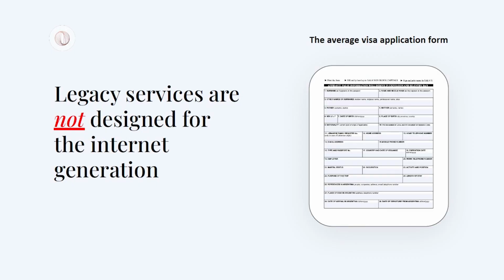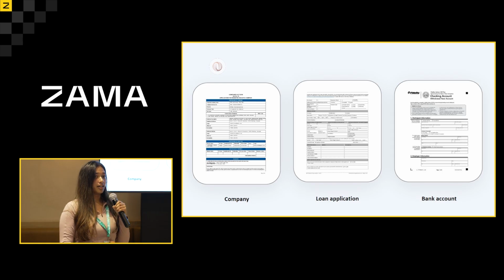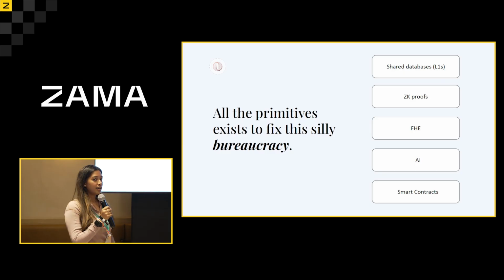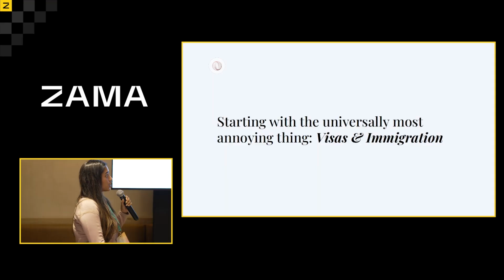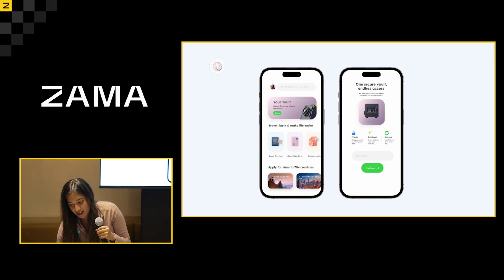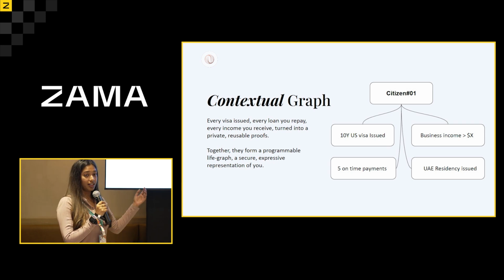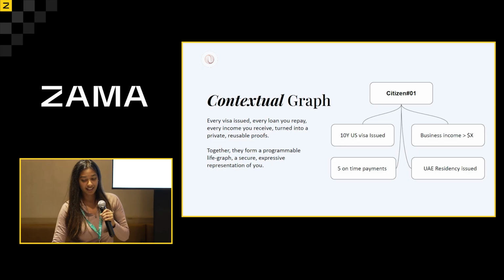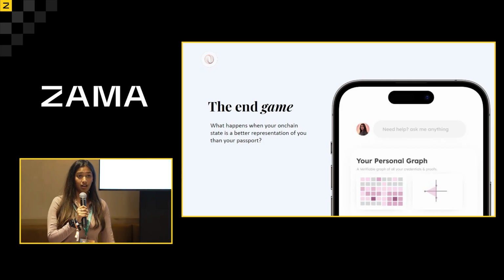GovTech, privacy, and the future of digital nations with Onchain City @ the Zama CoFHE Shop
Onchain City explores the role of FHE as we transition into a digital and AI-native society. We’ll dive into how new cities and public systems can be built with privacy at the foundation and what this means for governments, builders, and global citizens, through a live demo of applying FHE to a real travel visa workflow.